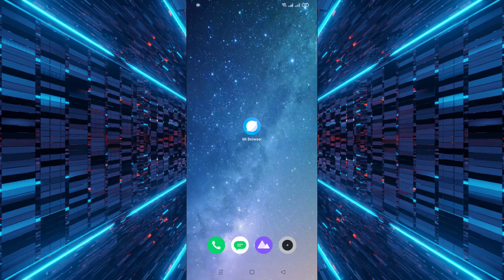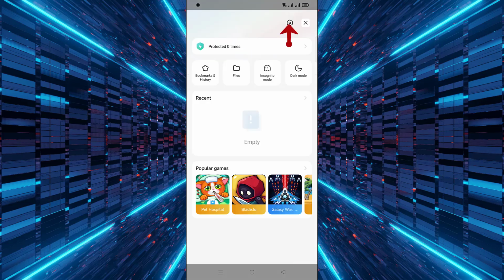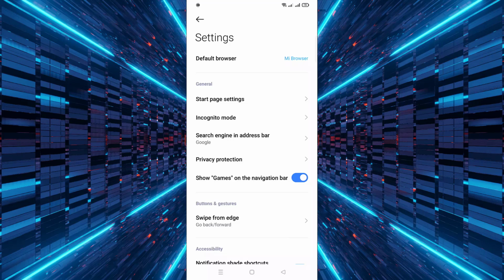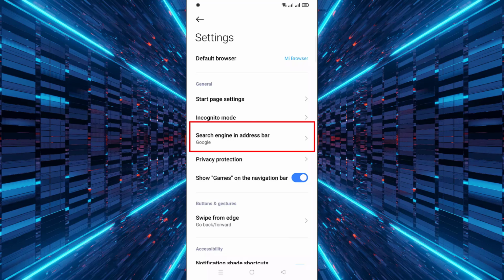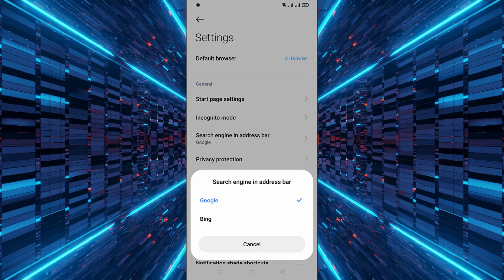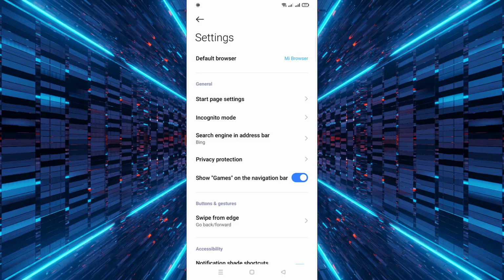How to Change Search Engine in MI Browser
Learn how to change the search engine in MI Browser easily and customize your browsing experience. 🌐

Switch between Google and Bing quickly to get the search results you prefer. 🔍

This video helps you optimize your MI Browser settings for faster and smarter searching. ⚡

Improve your mobile browsing experience and make your searches more efficient today. 📱

Follow these tips to make sure every search in MI Browser is exactly how you want it. ✅

MI Browser, change search engine, Google, Bing, mobile browser tips